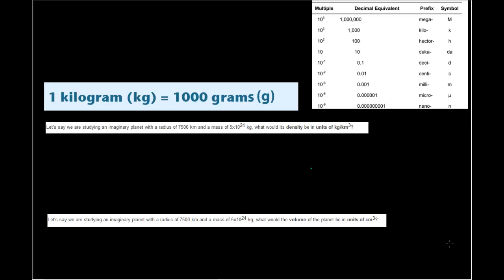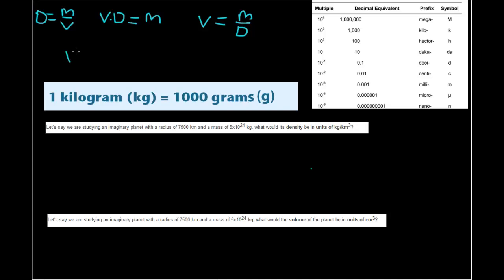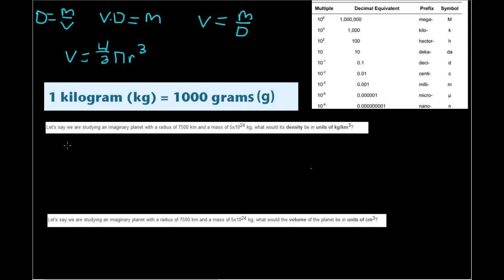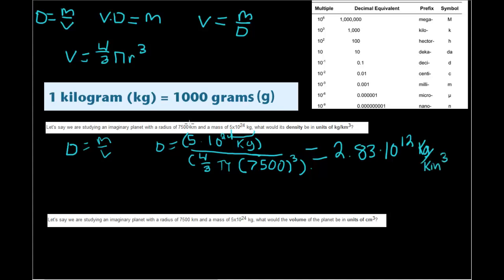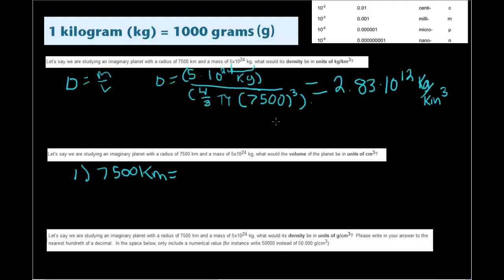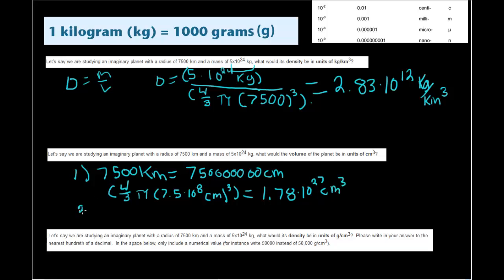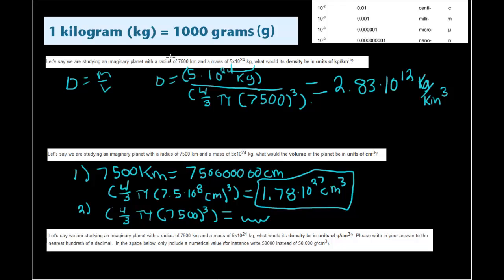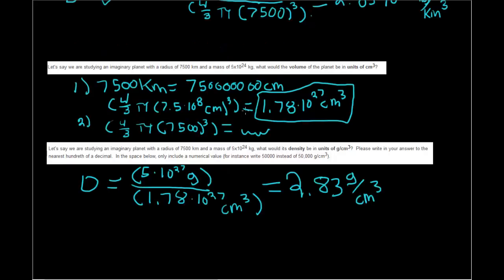Mathematical Relationship between Density and Volume when dealing with Basic Planetary Measurements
Here we assume that a planet is a sphere and we can calculate the planets density, mass, and volume using rather simple calculations.